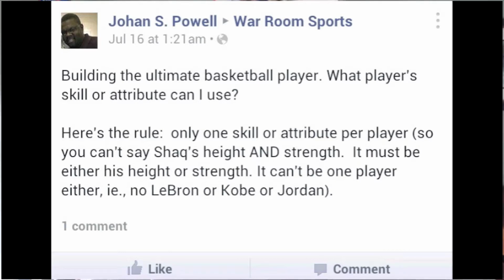Building the Ultimate NBA Player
All Images Courtesy of USA Today Sports Images

WAR ROOM SPORTS